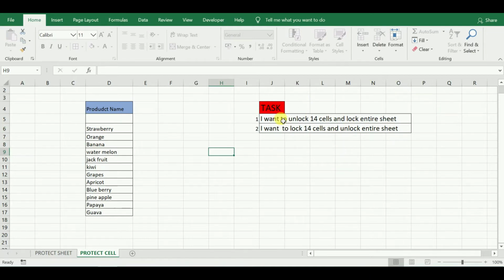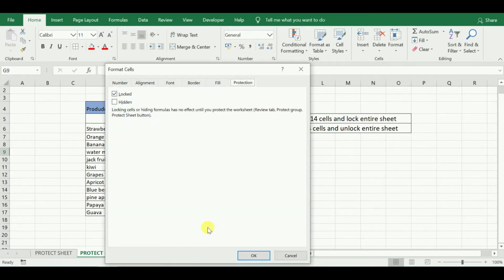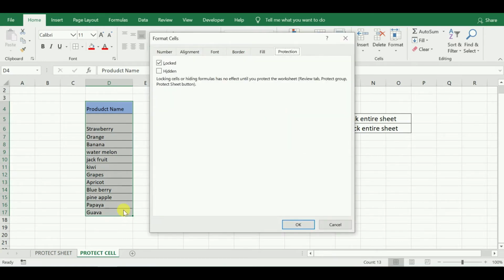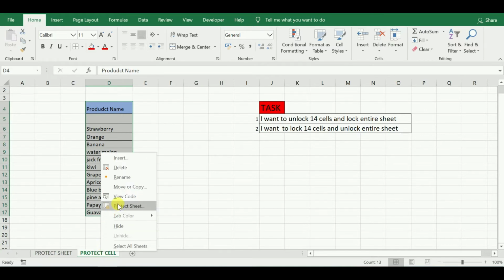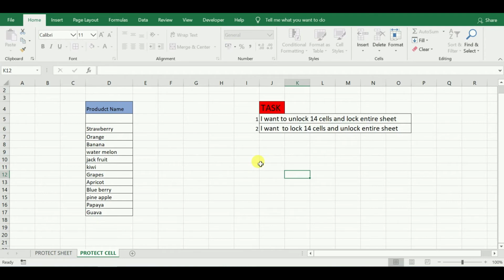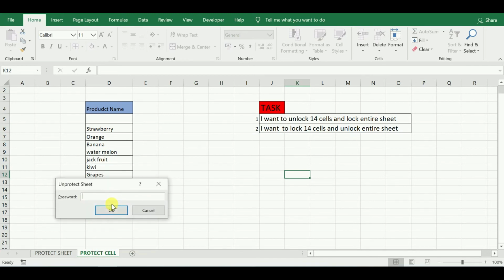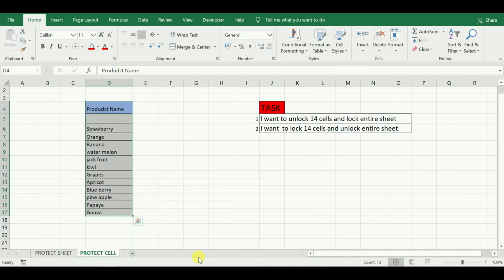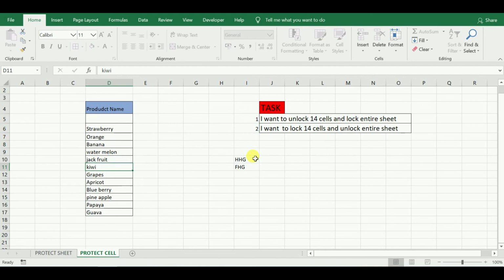MS Excel - Protect cell | How to lock cells in excel | Cell protection in excel | Learners world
Lectured by : Pavani.d